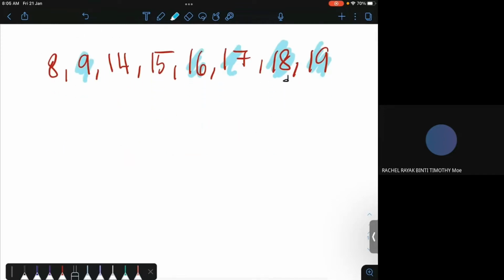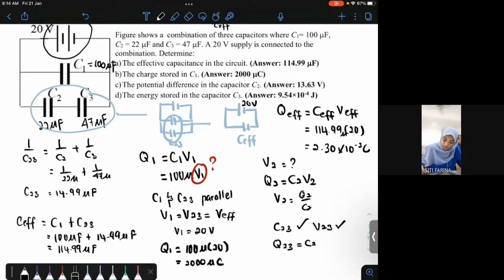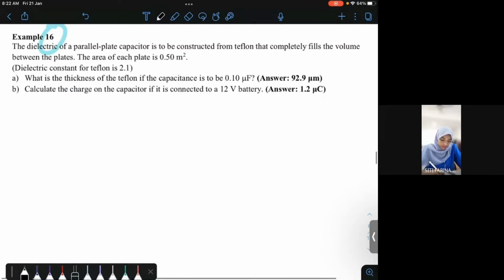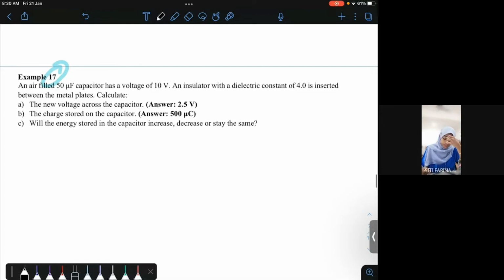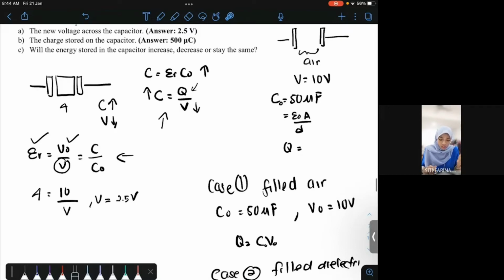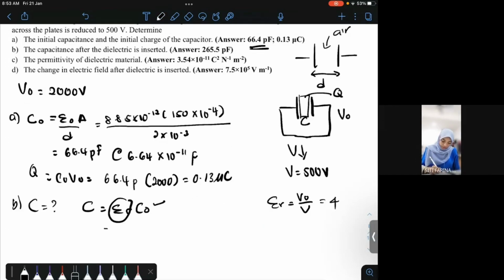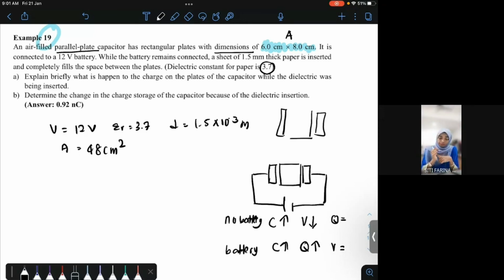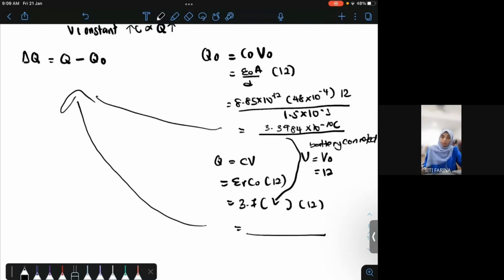SP025 CHAPTER 2 EXAMPLE 9, 16, 17, 18, &19